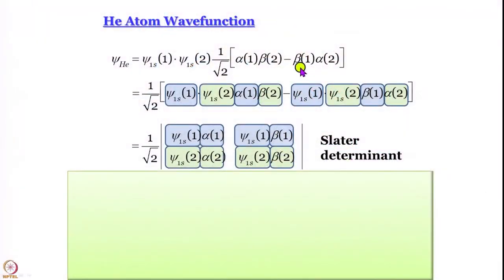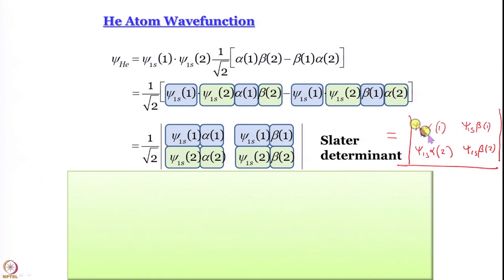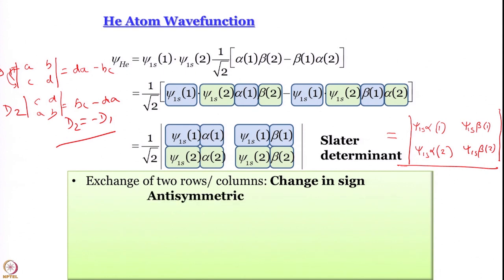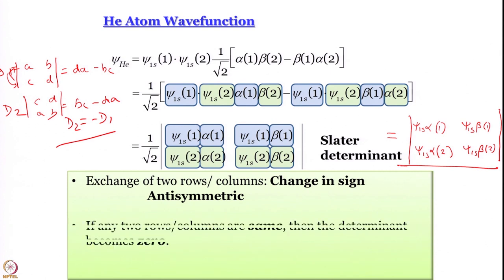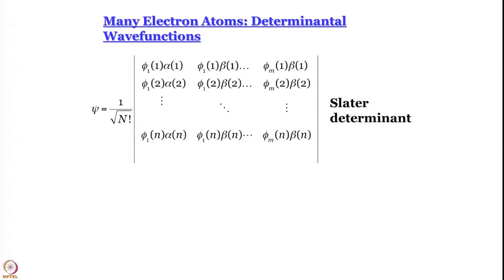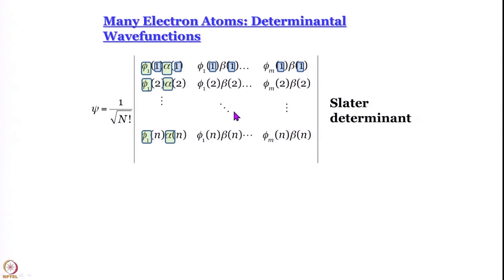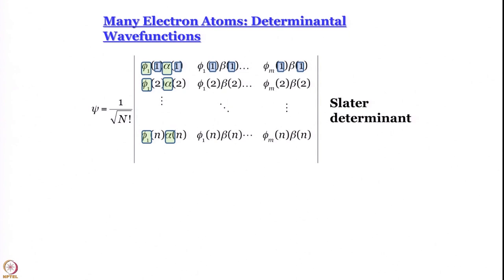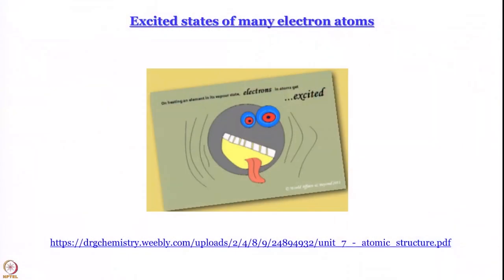He atom wavefunction